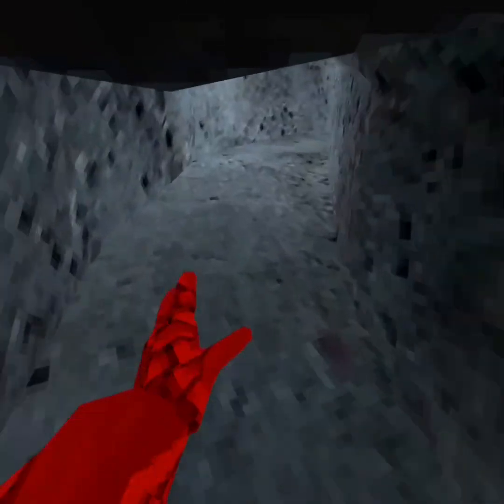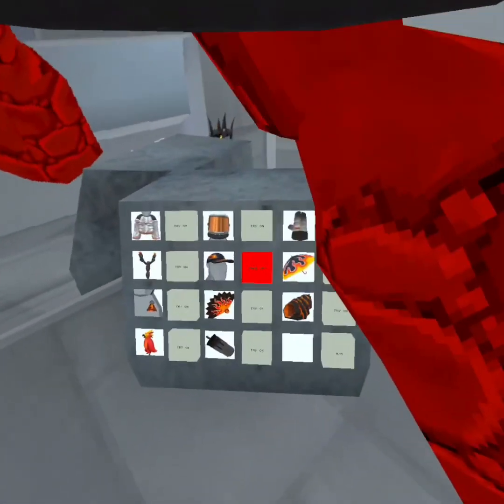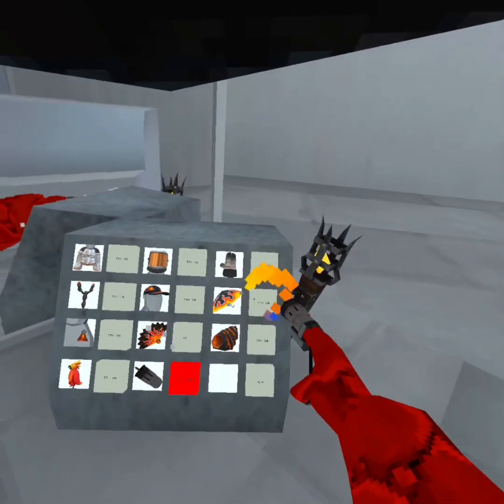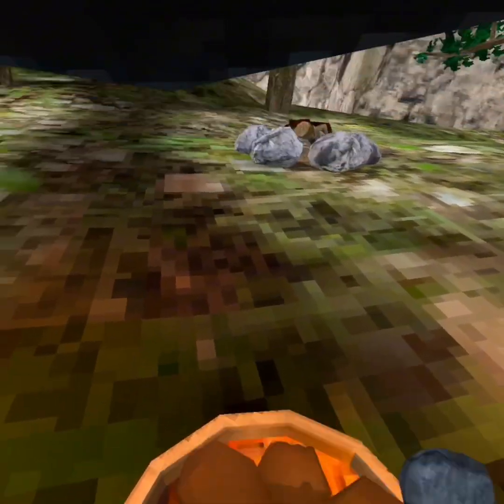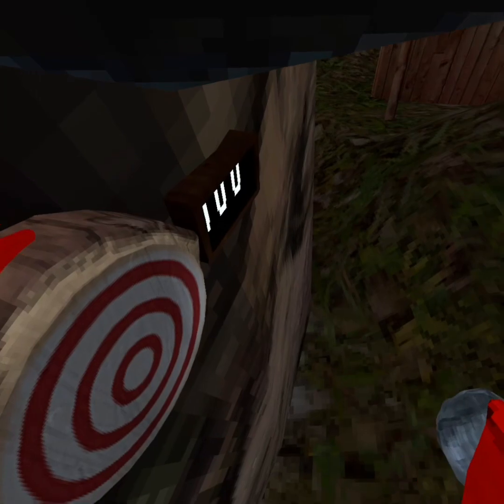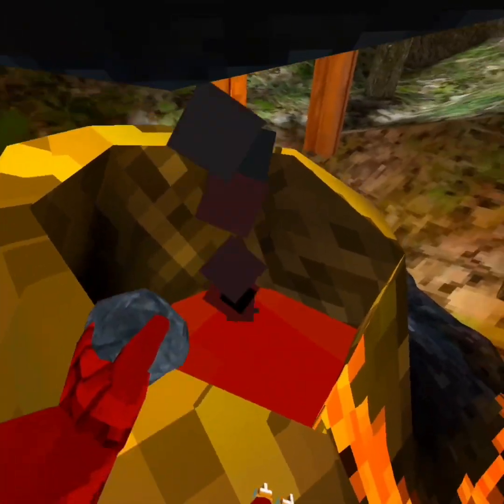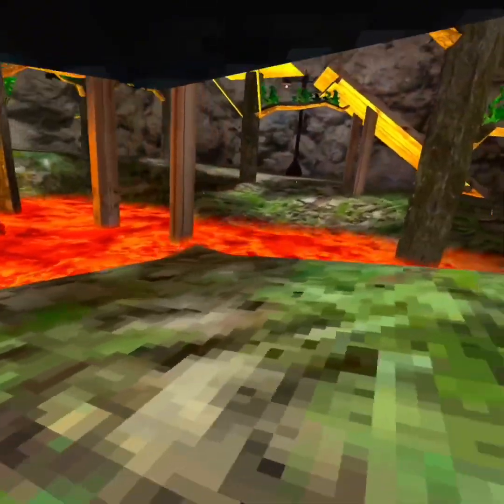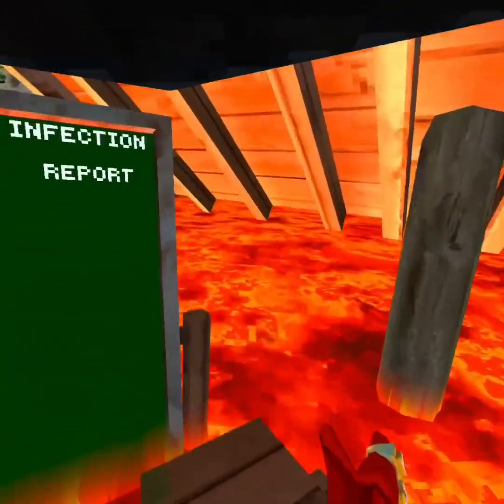Gorilla tag added RTX??!! Gorilla tag update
Yeah enjoy